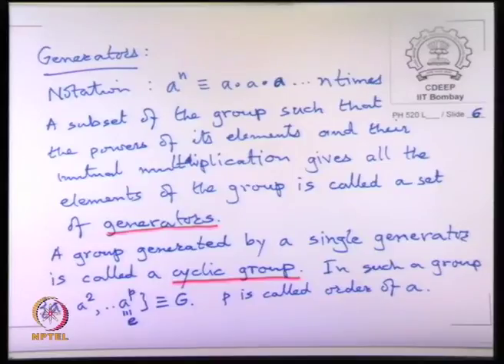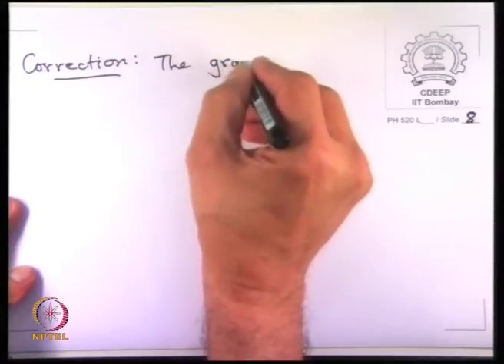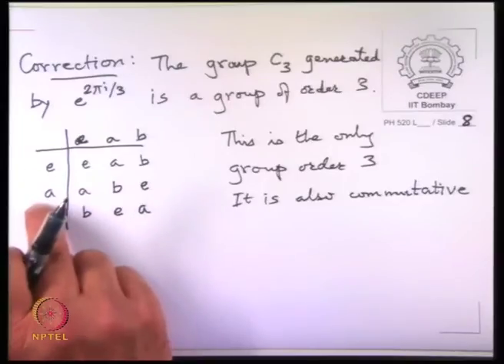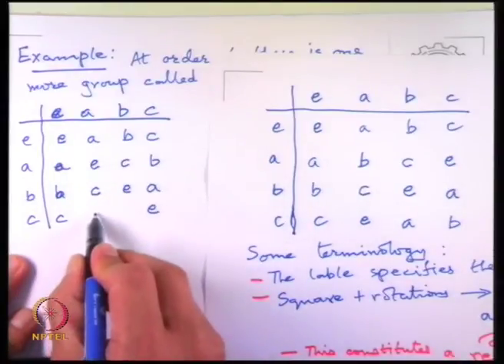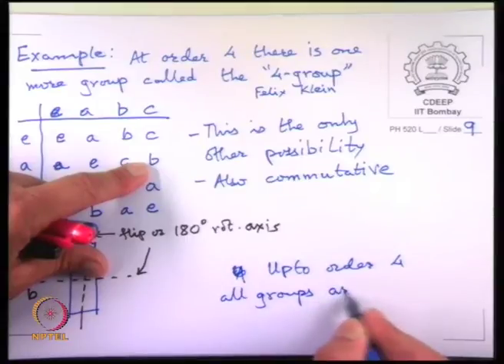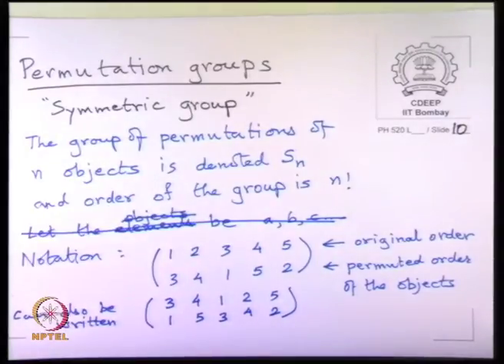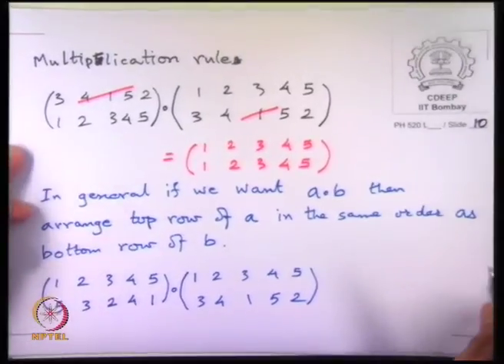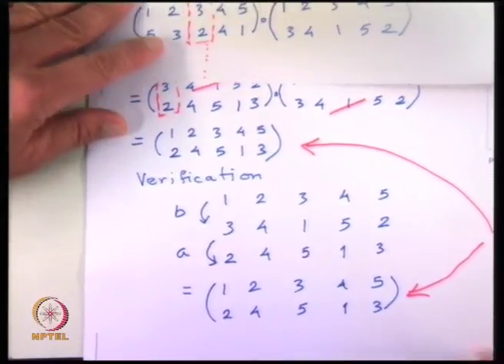Basic group concepts and low order groups II